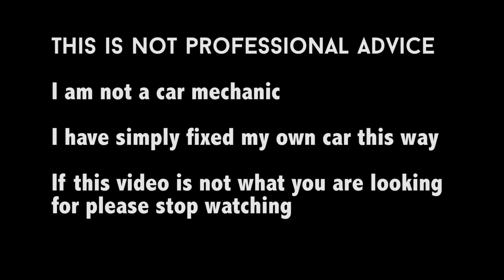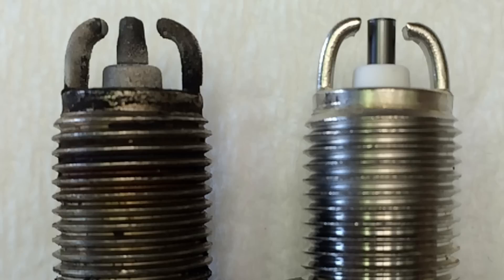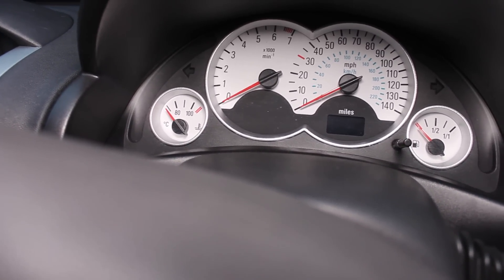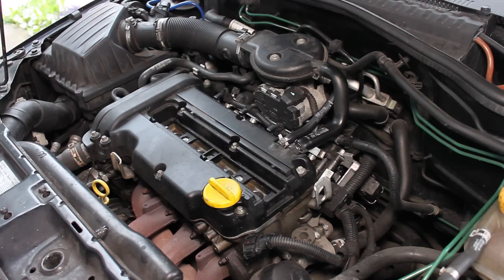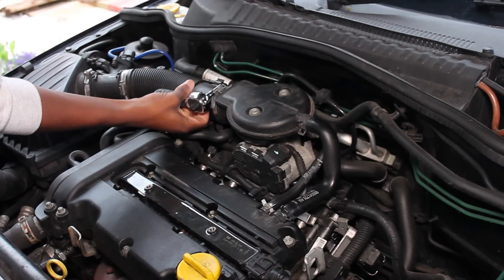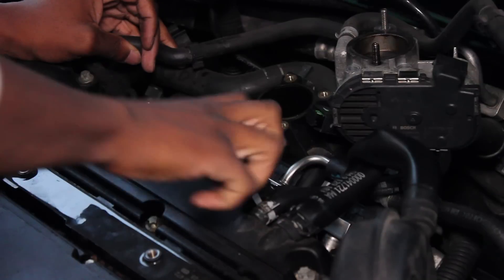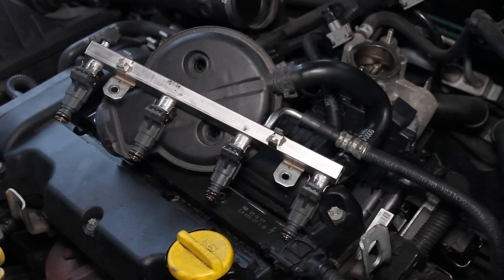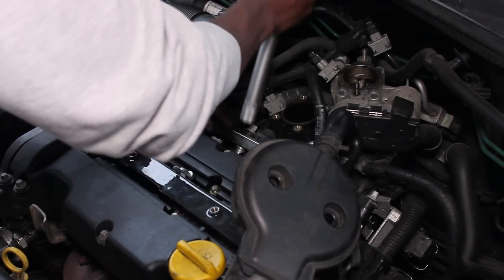How to Diagnose & Fix Misfires w/ Basic Tools - Vauxhall/Opel Corsa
Step by step tutorial on Changing Coilpack, Spark Plugs & Injectors on a Petrol Corsa C

Diagnostic Test - 2:04
Changing Coilpack & Spark Plugs 4:50
Changing Fuel Injectors 7:45